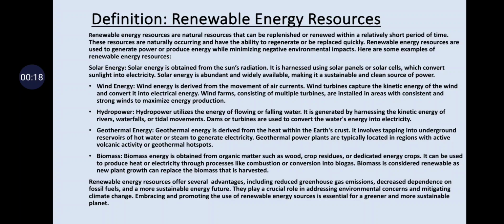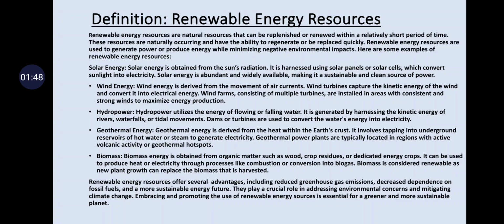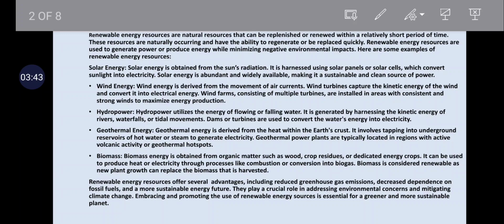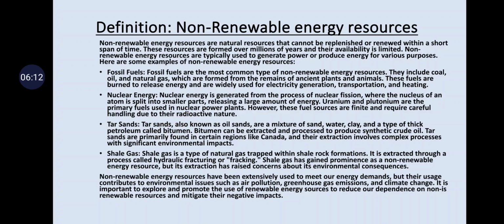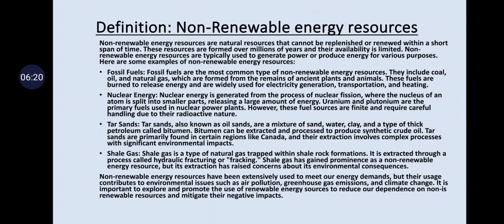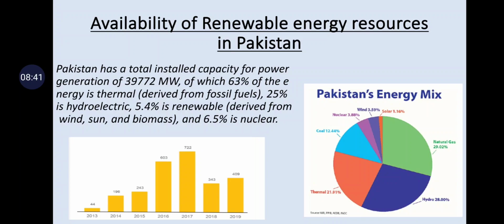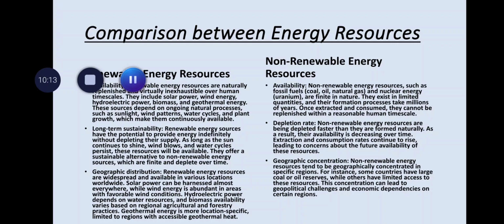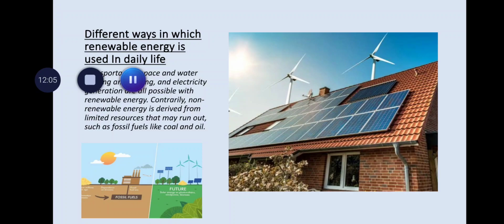Renewable and Non-renewable energy resources.